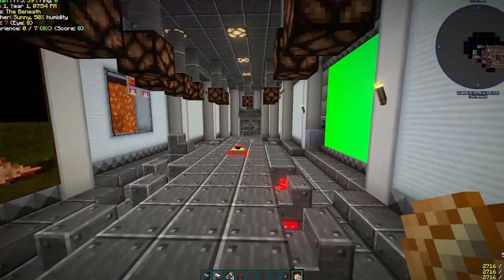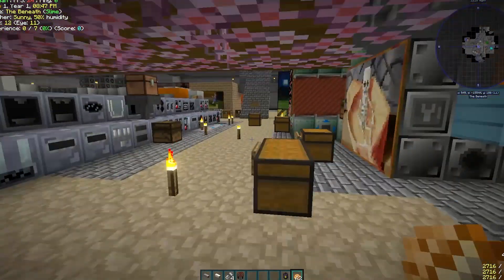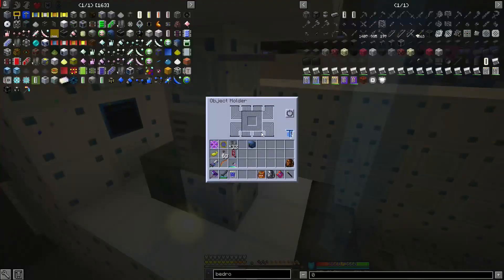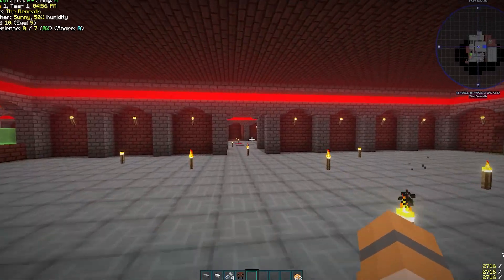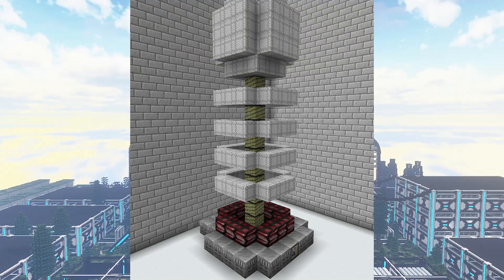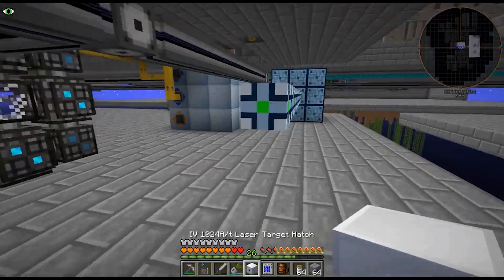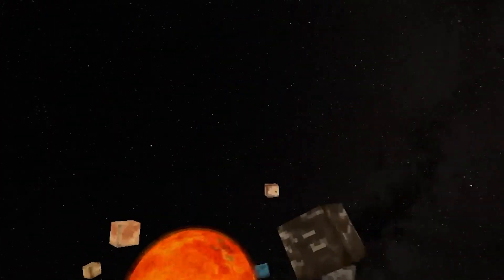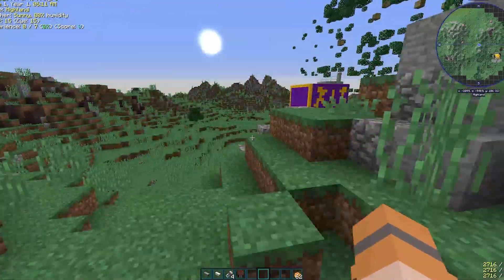No one can figure out how this mod works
This mod adds quantum computers to minecraft. People don't understand them.

== CREDITS ==
GT:NH Footage by Kharax82 (season 2 part 1, 17, 55, 224)
Music from Starbound OST